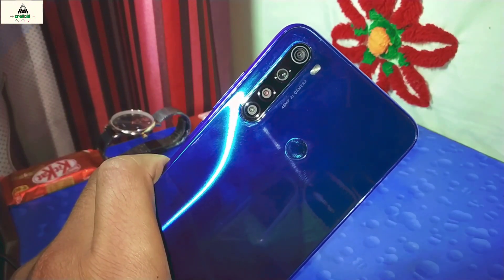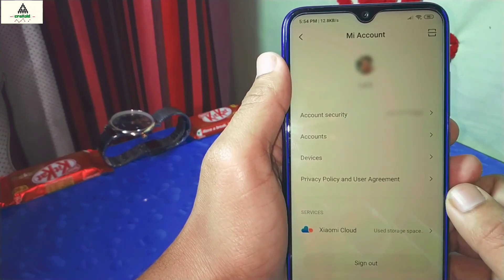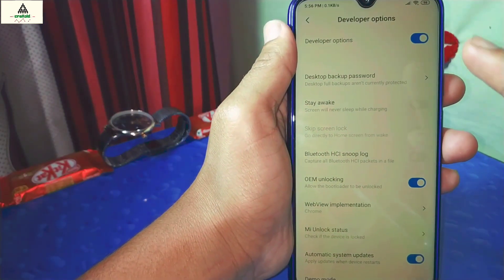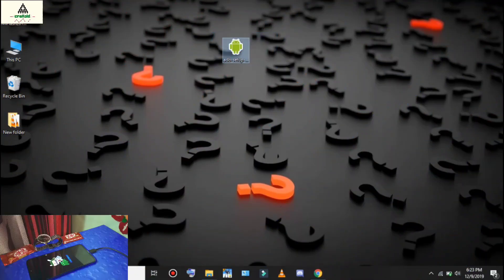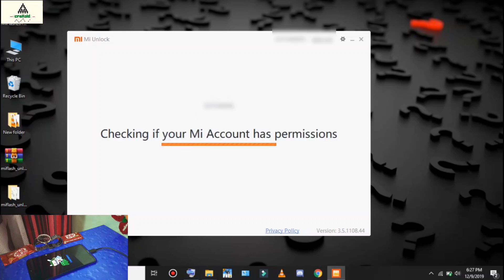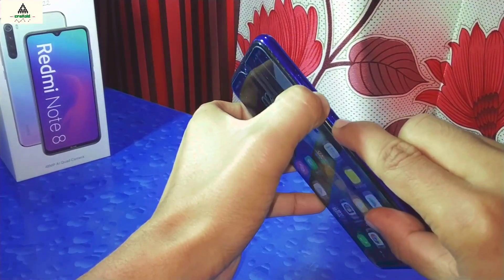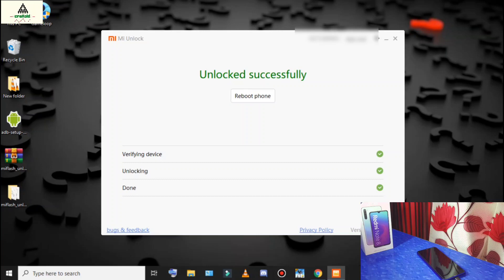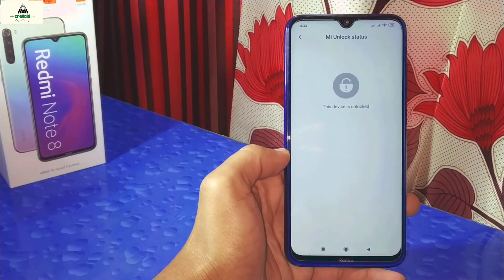[2023] Unlock Bootloader Of Any Xiaomi Phones ft. Xiaomi Redmi Note 8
How to unlock  bootloader of any Xiaomi phone which is based on MIUI 11? Well, if you want to know the official method to unlock the bootloader of MI Phone based on MIUI 11 then this video is for you. Watch this video and learn to Unlock the bootloader in 2020. This method is reliable and it is the only official method to unlock bootloader of any Xiaomi mobile phones.
Caution: This process will wipe out all the user data.So, keep backup before unlocking the bootloader of your phone.